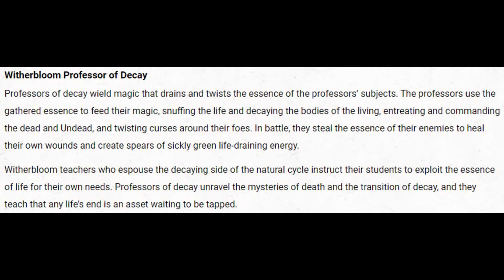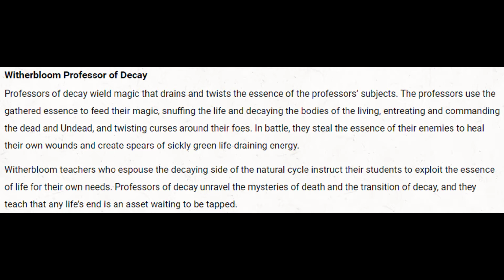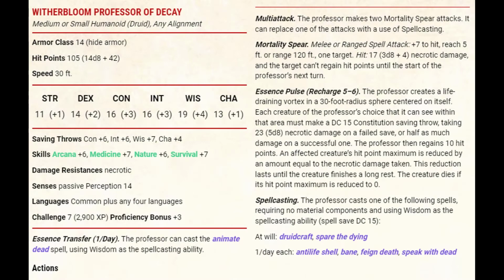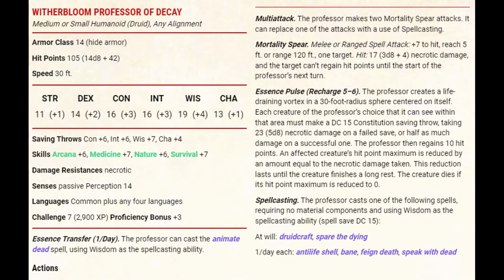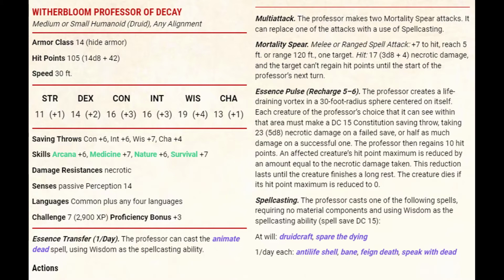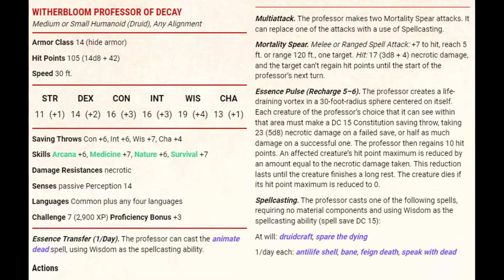Strixhaven's Witherbloom Professor of Decay | D&D Blind Stat Block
Strixhaven: A Curriculum of Chaos introduces some new mage stat blocks. From the College of Witherbloom comes the new Professor of Decay stat block!

Index
0:00 Intro
0:08 Lore
0:46 Stat Block
2:39 Sage's Thoughts
4:35 Wrap up